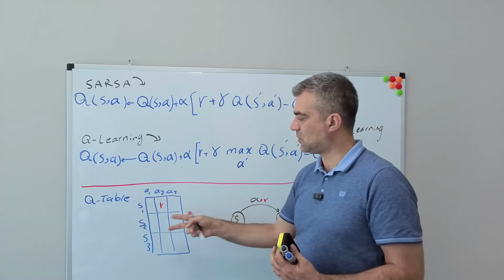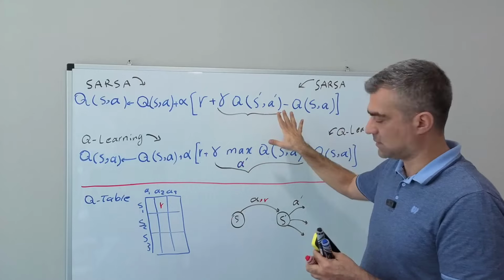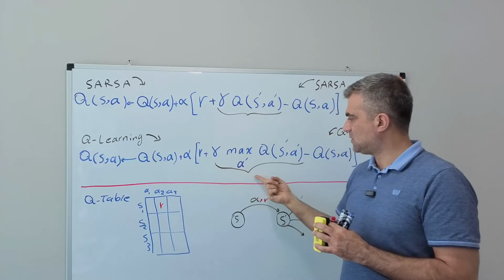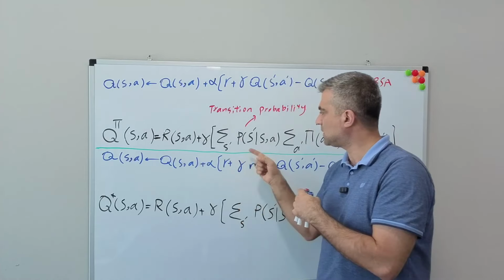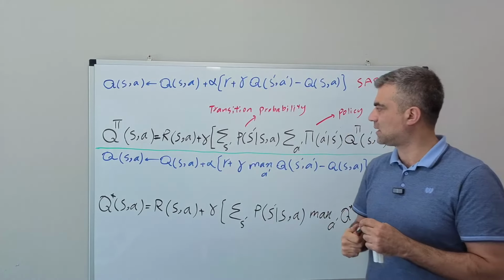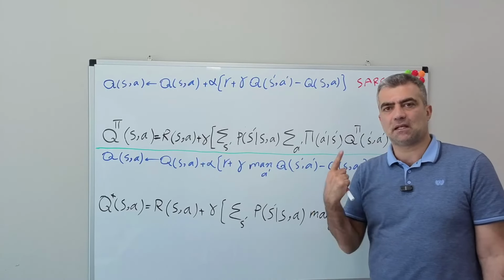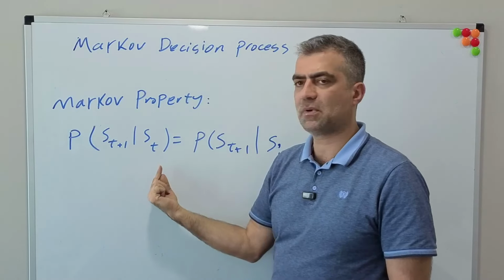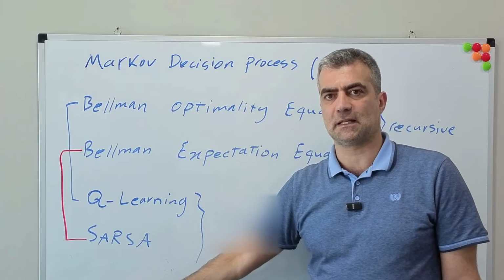Simple math behind Reinforcement Learning; Bellman Optimality and Expectation Equations.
Usually learning Q-Learning and SARSA start from MDPs and then continues with Bellman equations and then it ends to the learning rules for Q-Learning and SARSA. In this video this sequence is reversed; first the abstract understanding and the then mathematical details are expensed. The lecture explains the mathematical formulas symbol by symbol for the ones who do not have a strong mathematical background but would like to learn about Reinforcement Learning. It is recommended to watch the previous video on Reinforcement Learning which is rich in examples before watching this video.